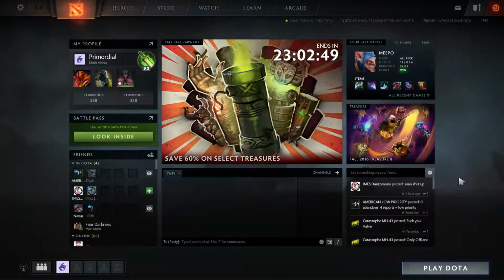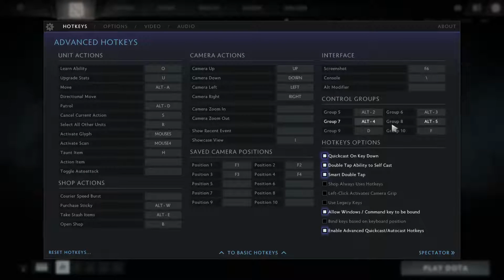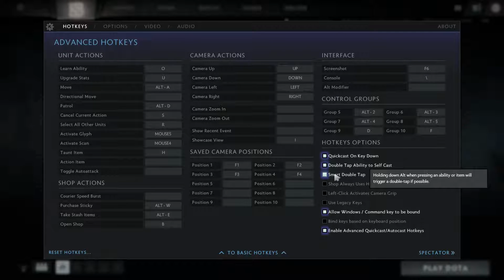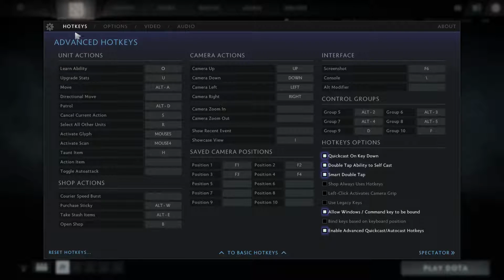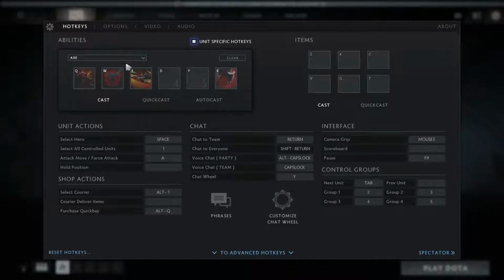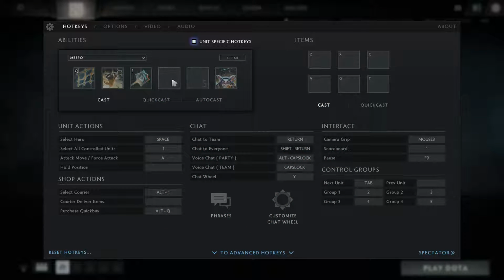Dota 2 - Setting up Hotkeys for Meepo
Hey guys, just a quick little video with a small tip for setting up comfortable Hotkeys for playing Meepo, without having to change your Hotkeys back every time you play a different Hero.